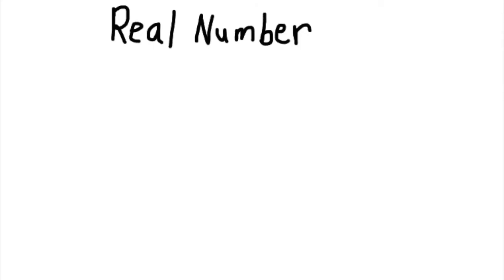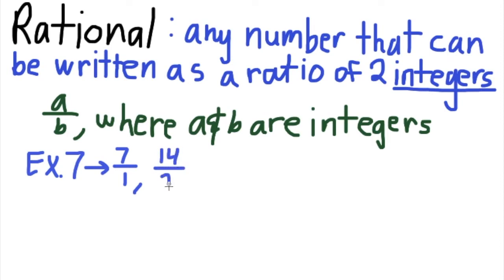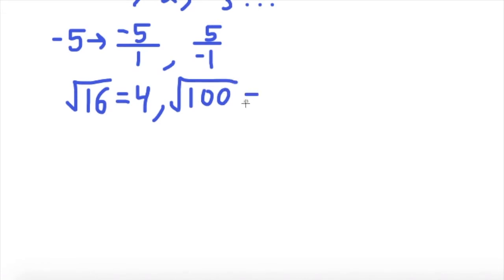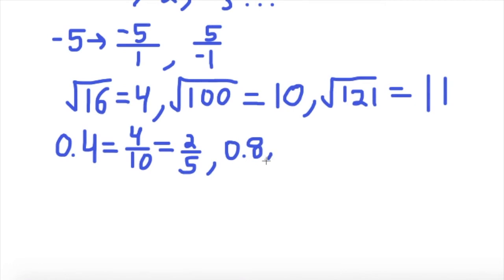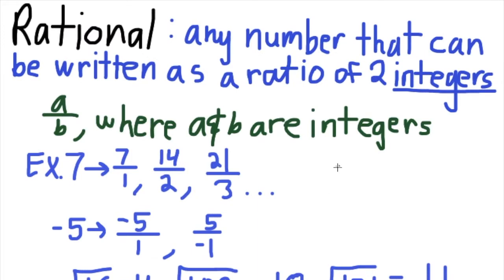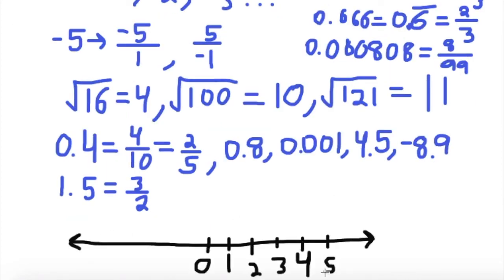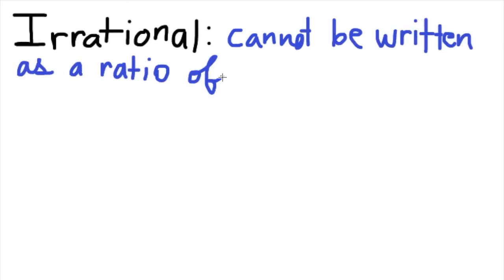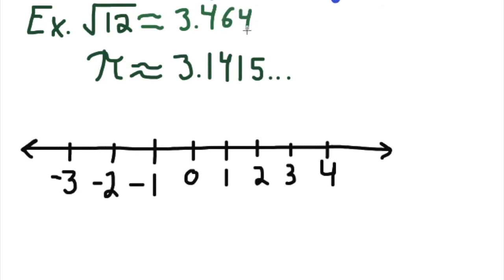Real Numbers: Rational and Irrational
This video is an introduction to real numbers, which can be broken down into rational numbers (at 0:14) and irrational numbers (at 3:46).